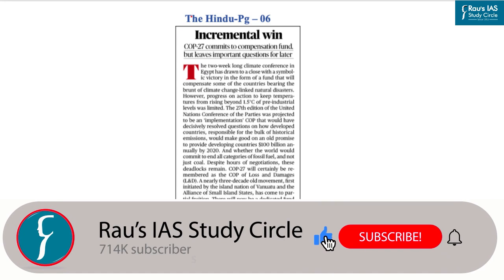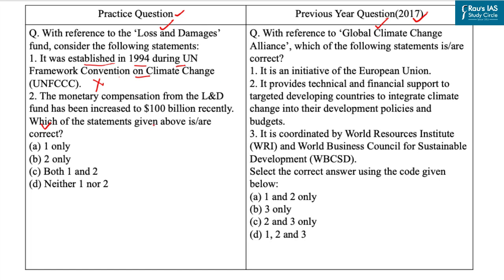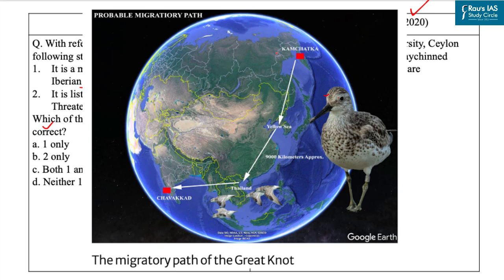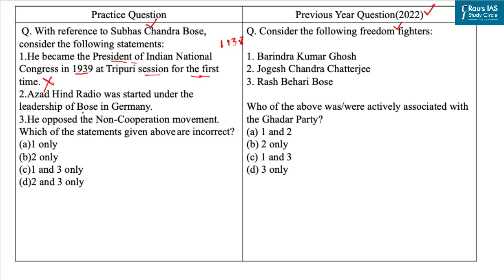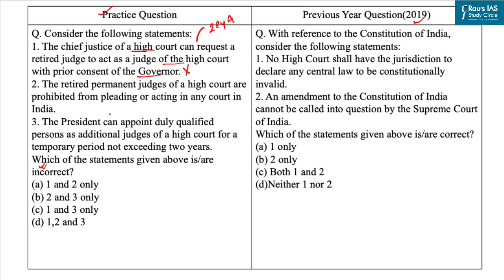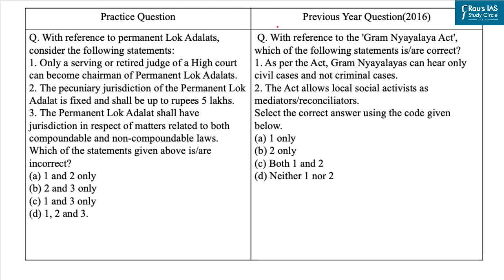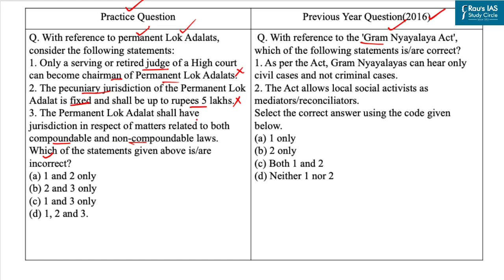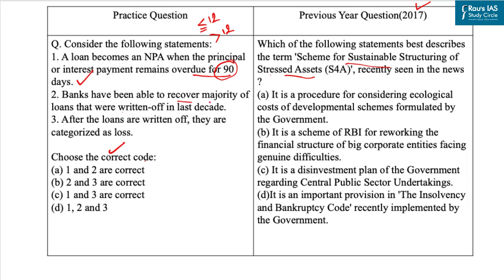Daily Prelims Practice from THE HINDU & INDIAN EXPRESS, 21st November 2022 UPSC IAS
Presented by: Ms. Vidushi Tyagi of Rau’s IAS Study Circle
prelimspractice newspaperanalysis civilservices upscpreparation Loss & Damage fund Great Knot # Netaji Subhas Chandra Bose # High Courts # Non-Performing Assets # Lok Adalat

► PRELIMS PRACTICE QUESTIONS
1. Loss & Damage fund -(00:21)
2. Great Knot-(03:26)
3. Netaji Subhas Chandra Bose-(05:39)
4. High Courts-(07:57)
5. Lok Adalat-(10:56)
6. Non-Performing Assets-(14:21)

Indian Economy
Government Schemes 2022
Polity & Governance
Environment, Ecology & Biodiversity
Science & Technology
International Relations